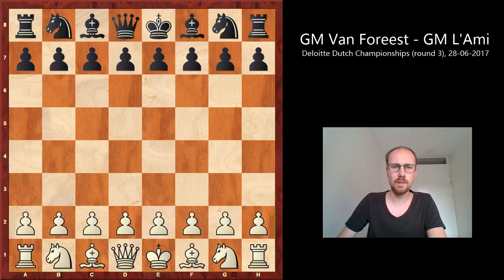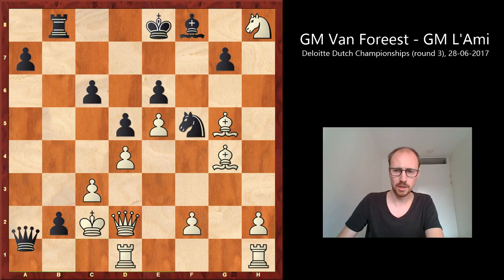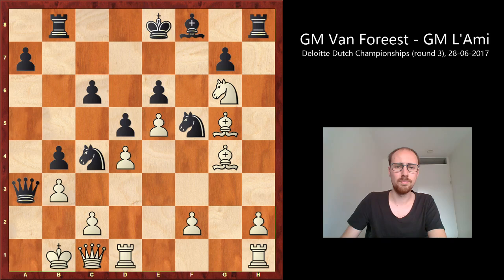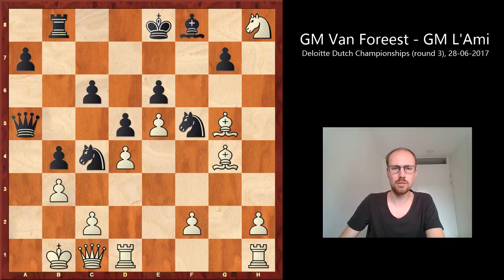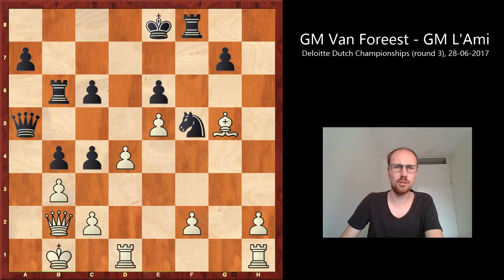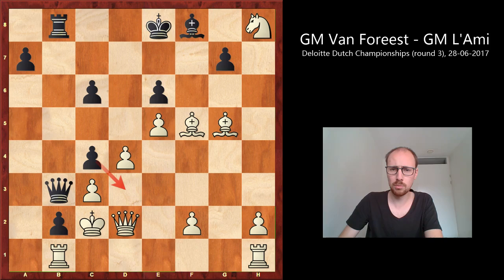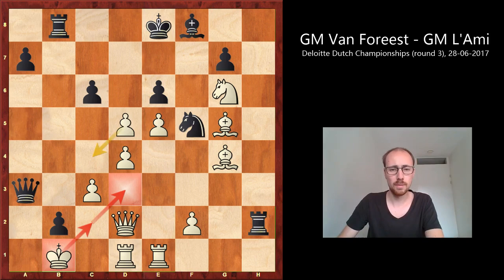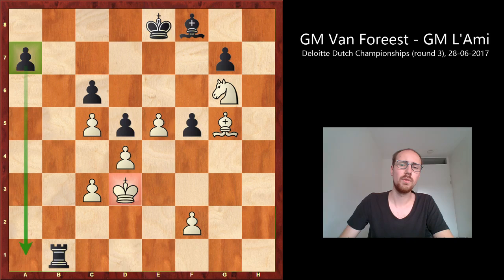Van Foreest-L'Ami, engine can't find the win!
A crazy game played by these strong Grandmasters at the Deloitte Dutch Chess Championships. Analyses took a few days because the engine is really struggling to correctly evaluate the position. See for yourself how the engine doesn't find the winning move for black!

PGN with commentary coming soon.